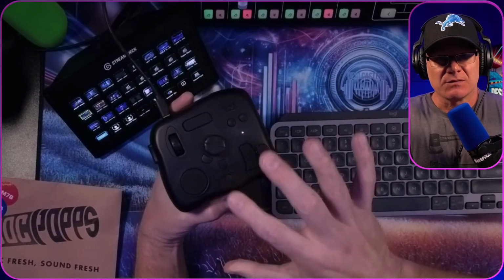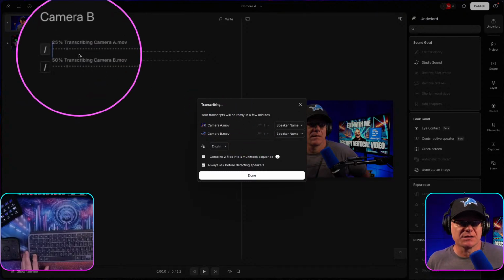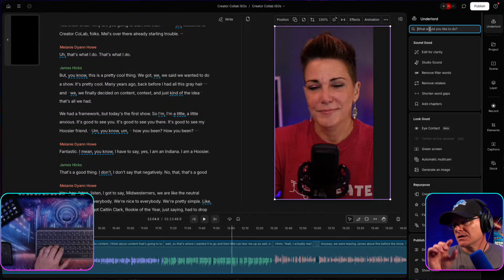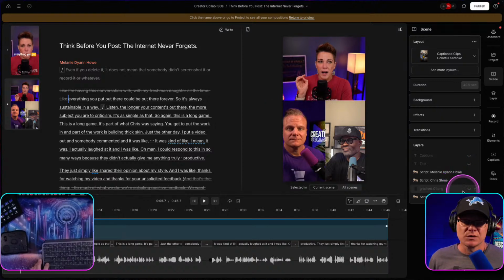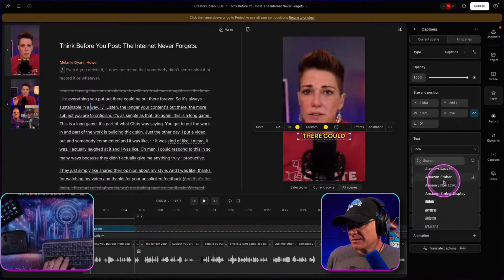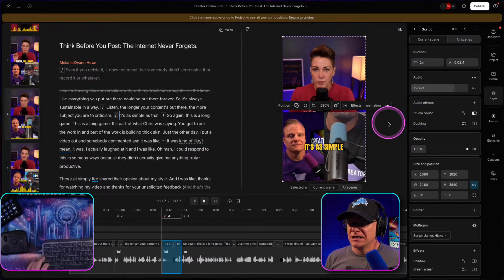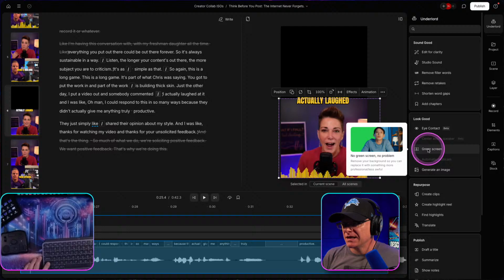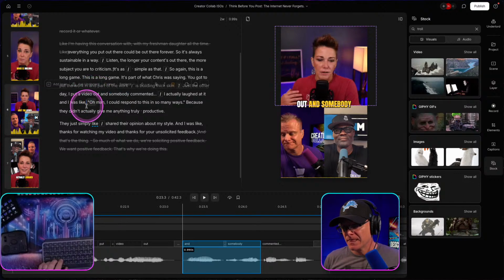Edit With Me: Descript Verticals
Time to chop it up - join me and let me know if you have any questions!

Chris Stone is the Chief Content Entrepreneur of Cast Ahead At Cast Ahead, Chris works with motivated leaders to create and grow an engaging show - without having to deal with all the “techie mess” that comes along with it.

👕 Cast Ahead Swag

Chris’ Gear List Used In These Videos:
Rodecaster Pro II
Shure MV7
Shure SM7B
Cloudlifter CL-1
Shure MV7x
Shure SE215 PRO Wired Earbuds
Sony Alpha A6100 Mirrorless Camera
Sony Alpha ZV-1
Shure SE425-CL Professional Sound Isolating Earphones
Universal Audio Apollo Twin Heritage
Mogami Gold Studio Cables
Sceptre 24" Professional Thin 75Hz 1080p LED Monitor